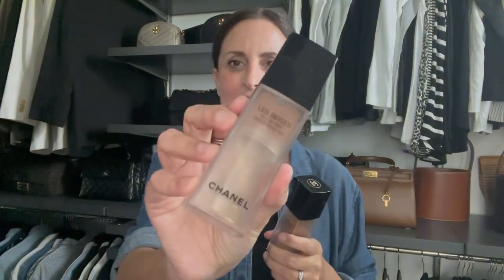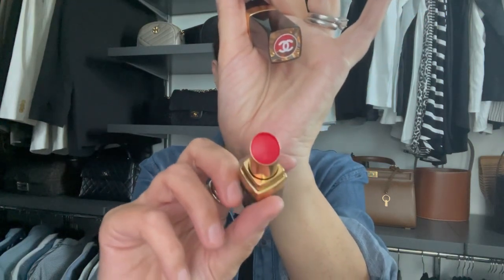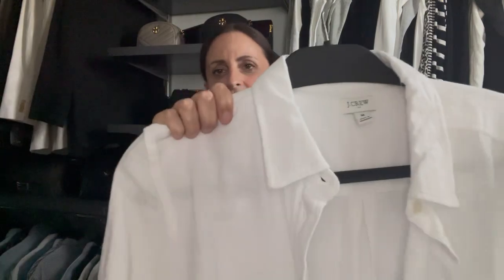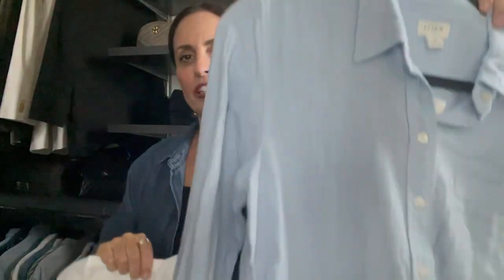July Favorites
Sharing my July Favorites. Hope you enjoy!

♥️ Laura

Items mentioned:
Chanel Water Fresh Tint in Medium and Medium Deep
Chanel Water Fresh Touch in B30 and B40
Chanel Rouge Coco Flash lipstick in 66 Pulse and 60 Beat
Nuxe Huile Prodigiese Multipurpose Dry Oil and Perfume
J. Crew V Neck Gauze Popover in Black and White - Size M
J. Crew Gauze Button Down in White and Blue - Size M
Grayson Hero Tumbled Linen Button Up Shirt in White/Blue Stripe - Size 3
Grayson Hero Midi Dress in Liquid Denim (Indigo Wash) - Size 3
Louis Vuitton Neverfull MM in Monogram